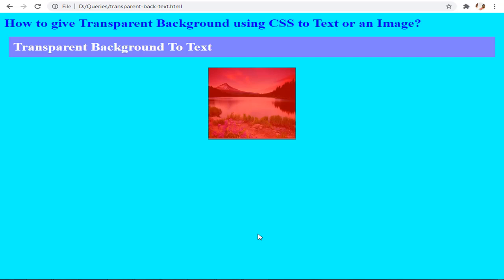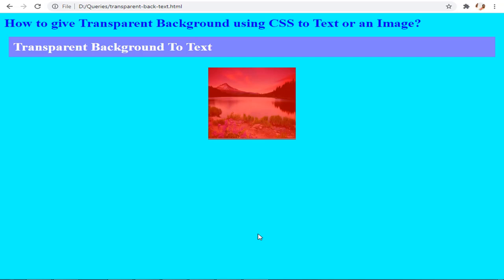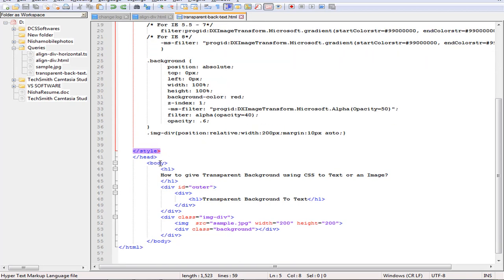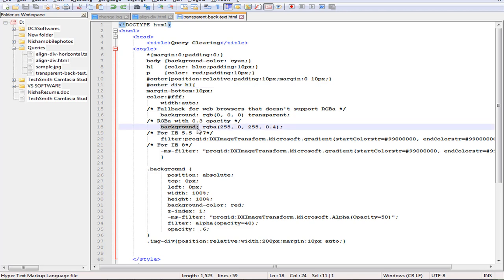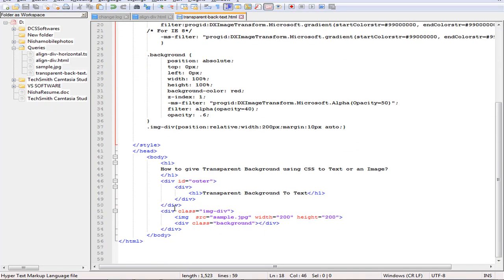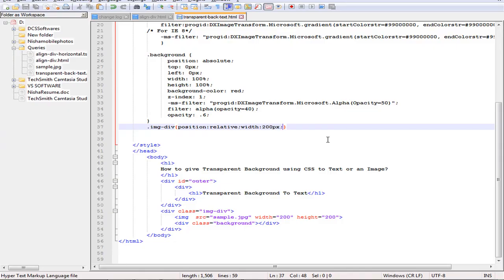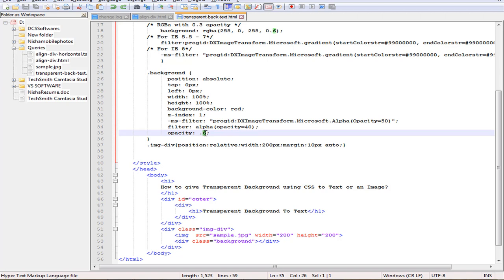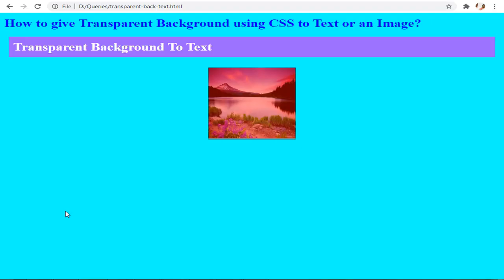How to give Transparent Background using CSS to Text or an Image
In this video I have explained about how to apply transparent background
to the text or Image I have used simple CSS properties to achieve the
transparency in text and image.